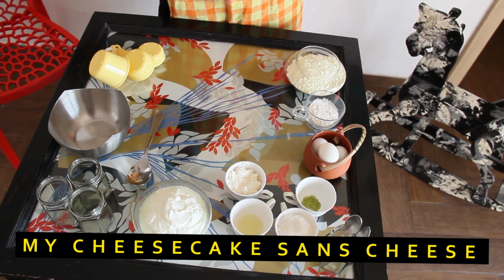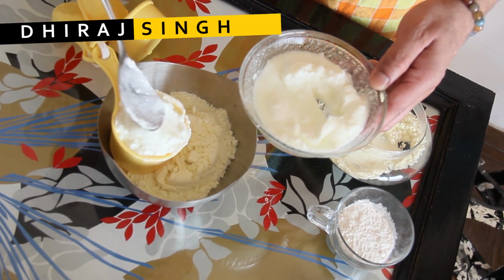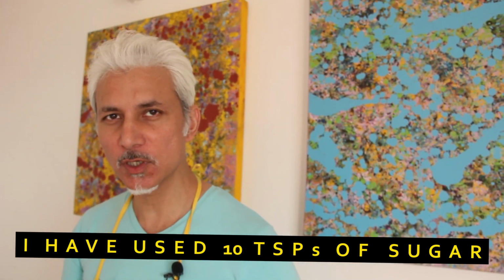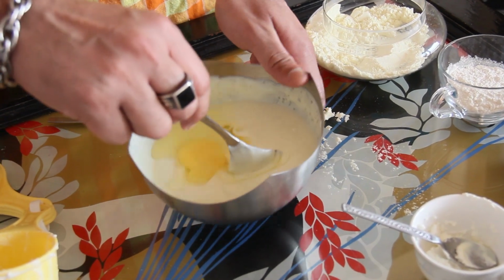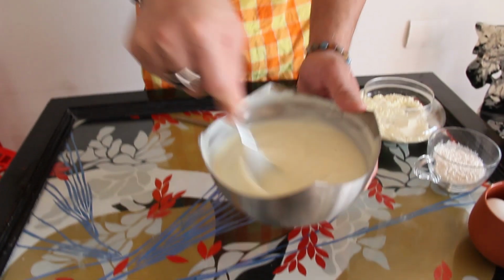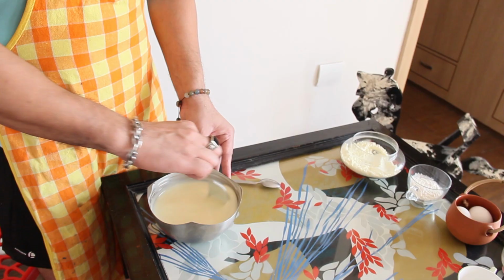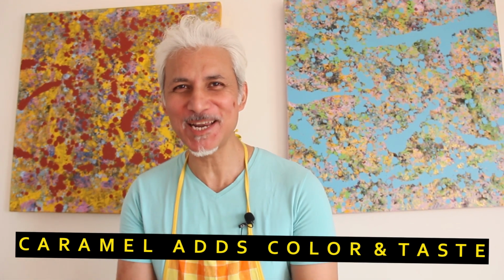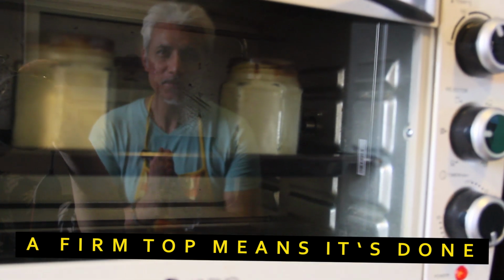LOCKDOWN CHEF: Dahi Cheesecake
So here's my very own lockdown cheesecake recipe that uses no cheese. Instead I have used dahi or curd to whip up an easy, say-cheese dessert that you will love without having to stress over the 'right' ingredients... Enjoy!!